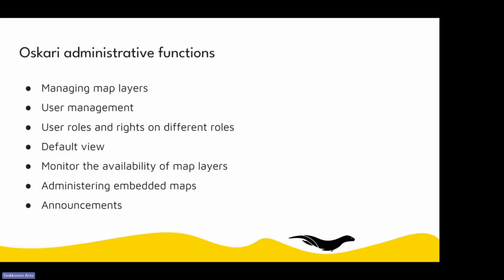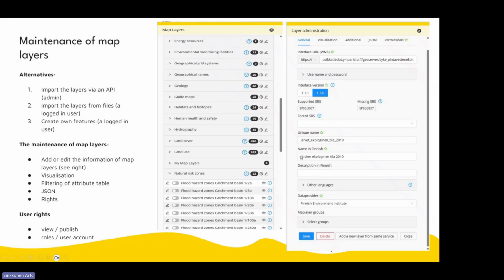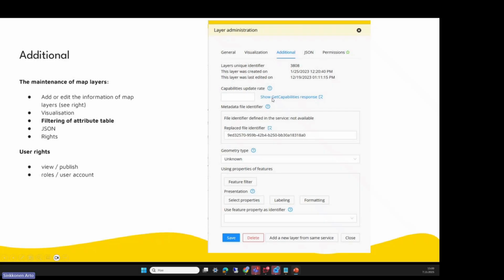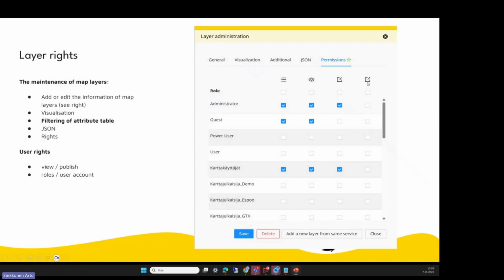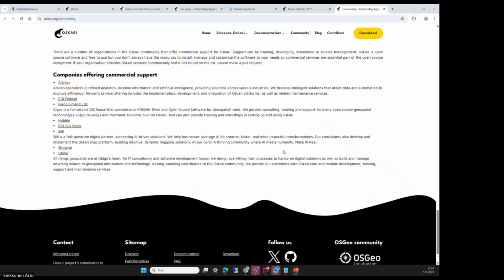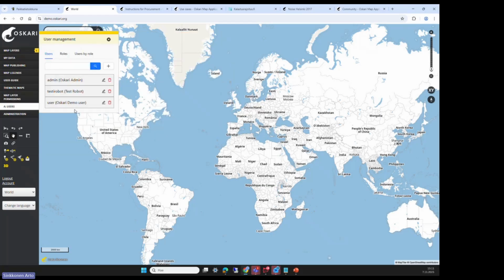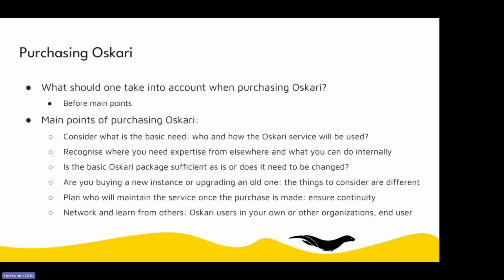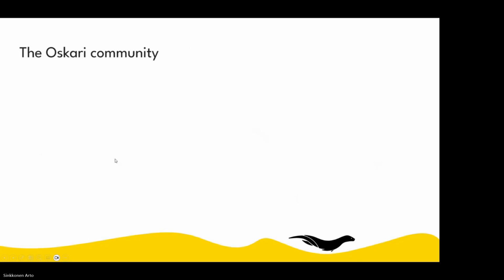Oskari webinar 2025: Oskari for admins and purchasers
Arto Mäkinen tells about Oskari from the admin's and purchaser's perspective. More information about Oskari mapping tool can be found

A recording from Oskari webinar 2025.  Questions from the participants of the webinar have been edited out.